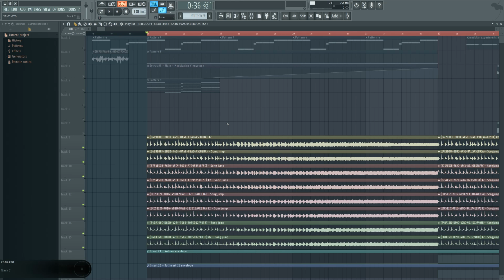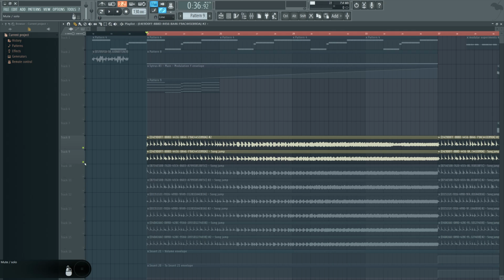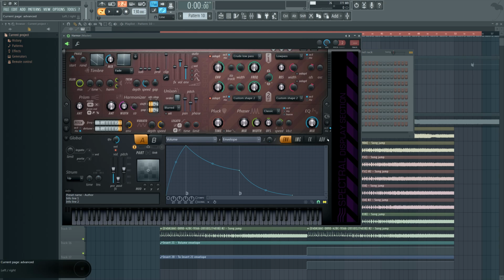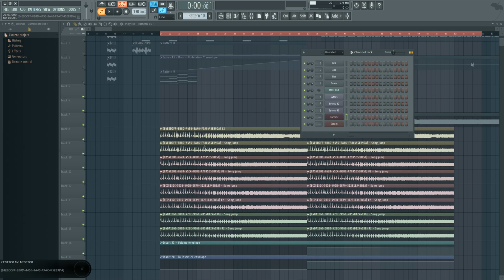Analog and Multi Tracking (big ol' saw pad)